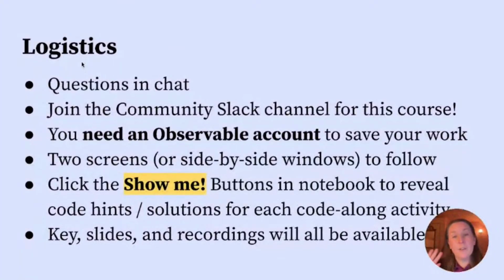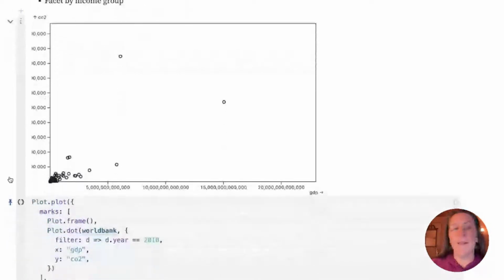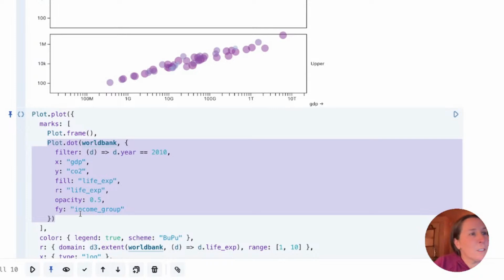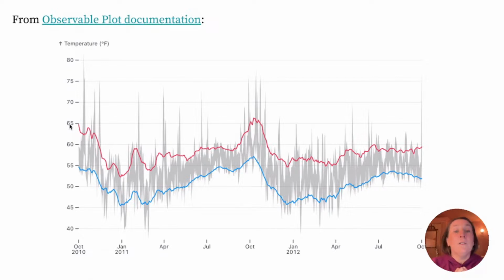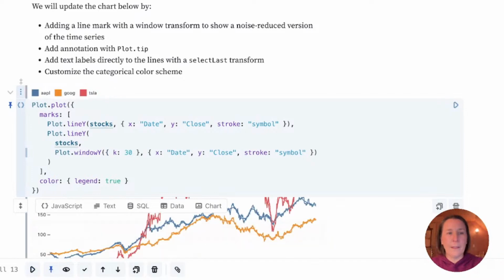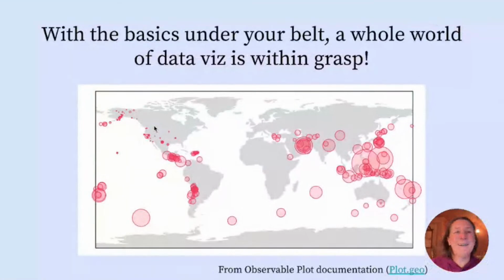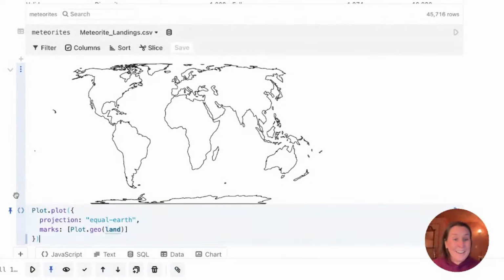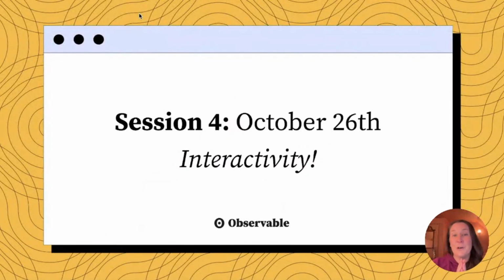Introduction to Data Visualization in Observable Plot Course: Part 3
This four-part course introduces core concepts and technical skills to start building custom, interactive data visualizations in Observable Plot. Throughout the course, participants will follow along with lecture materials and hands-on activities to:

Learn about the basics of the grammar of graphics as it relates to Observable Plot layers

Build common chart types (including scatterplots, bar charts, line charts, and histograms) starting from code snippets and the Chart cell

Develop increasingly complex visualizations (e.g. faceting, channels, reducers, windows)

Add interactivity to charts with Observable Inputs and tooltips.

Upon completing the course, participants can complete a short assignment to earn a course certificate.